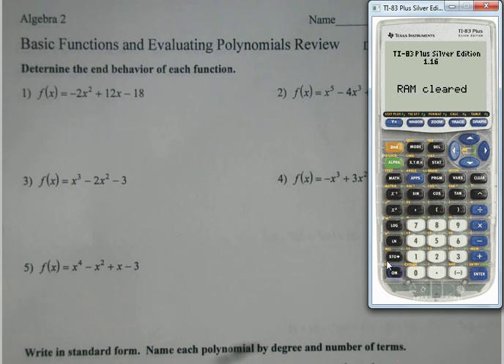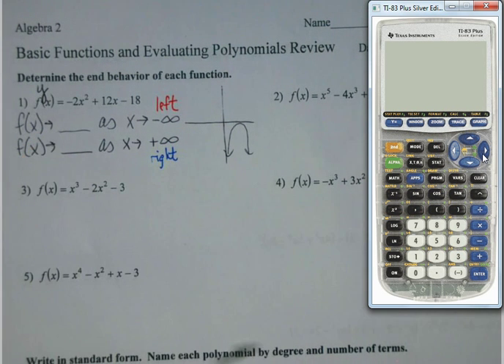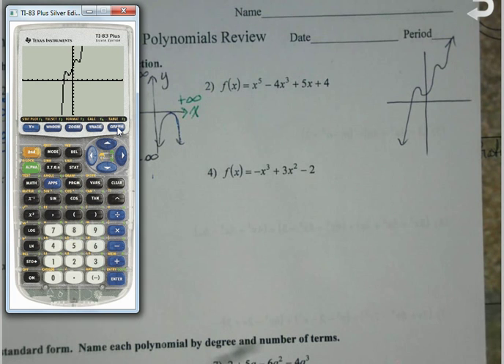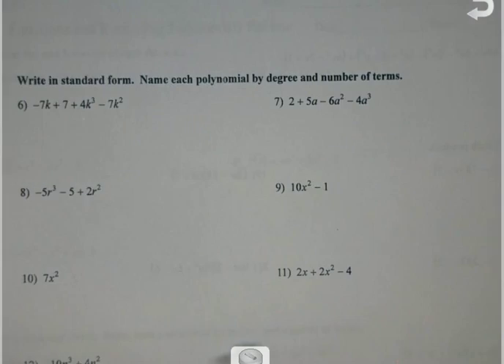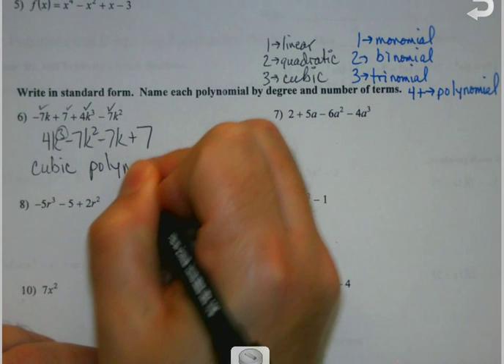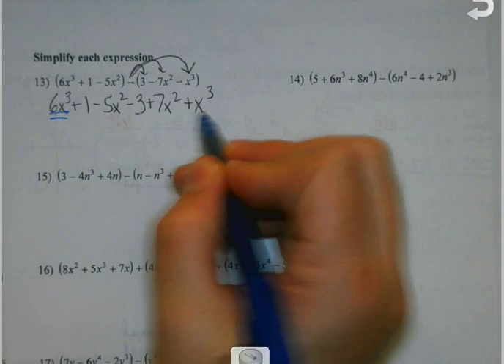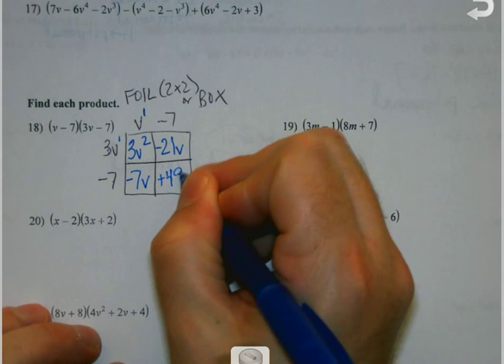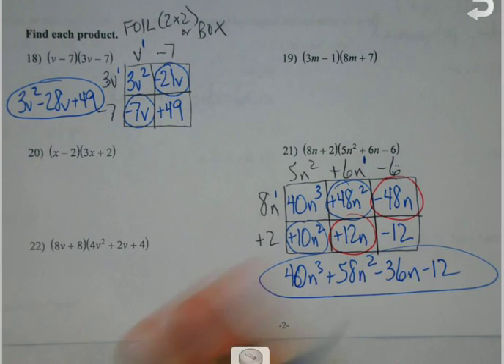A2 U3 Basic Functions and Evaluating Polynomials Review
We discuss end behavior, defining polynomials, simplifying, and multiplying polynomials.